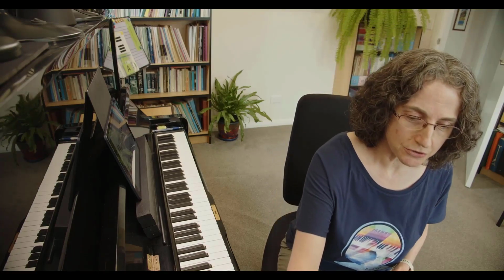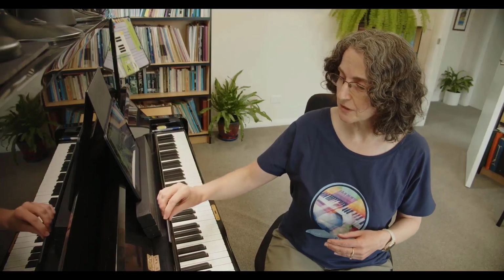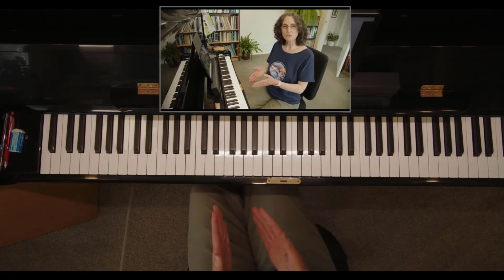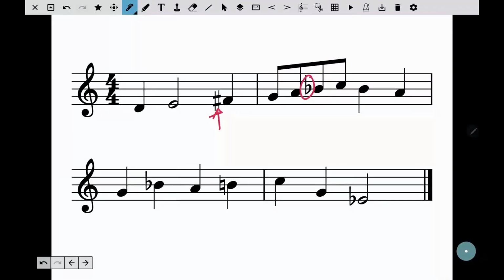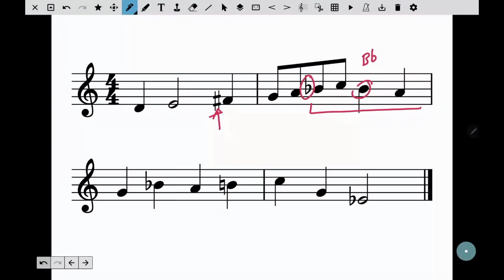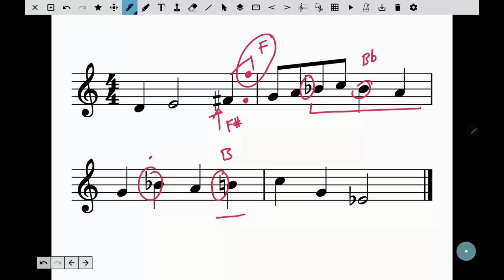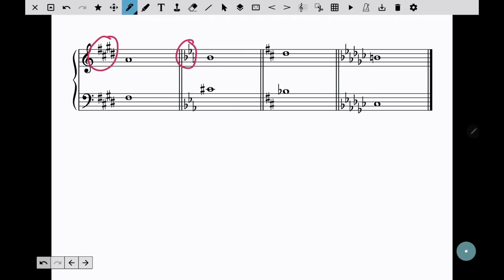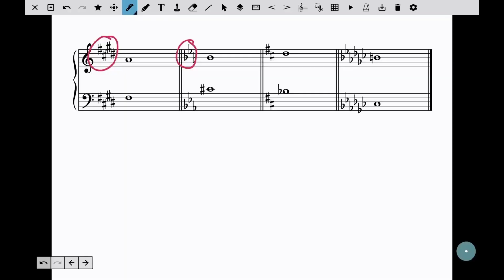What are sharps flats and naturals? - what do they mean & how to play them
Learn about sharps, flats and naturals – what their musical symbols are, what they mean, and how to find them on the keyboard.

Wanting to take your piano playing skills to the next level? Finding it difficult to progress on your own? The right teacher can make all the difference.

to find out more about me, and to get in touch. I’d love to hear from you.

All of my YouTube tutorials can also be found on my ‘Accelerando Piano’ along with any resources used in particular videos. Dive in and take a look.